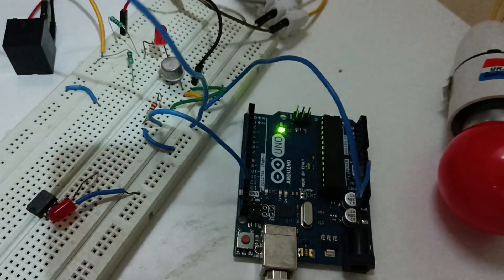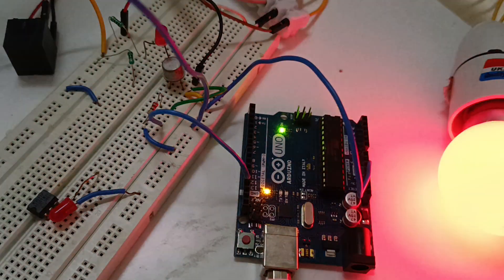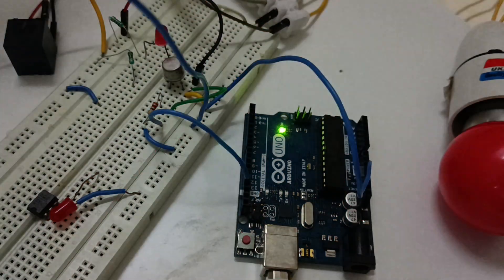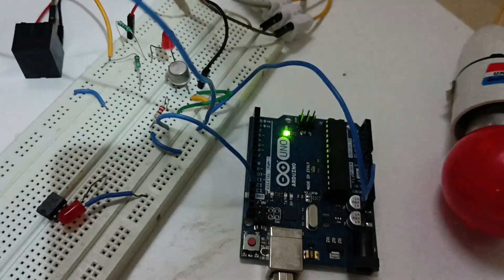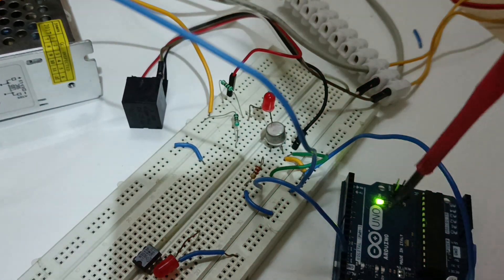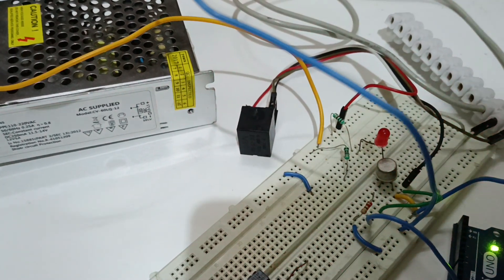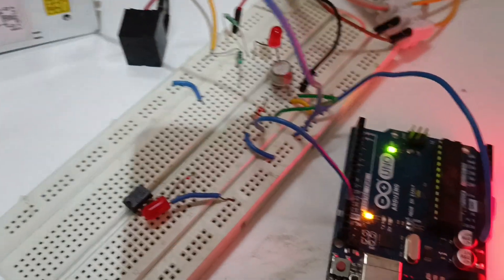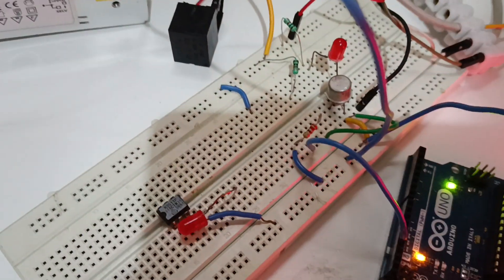Arduino Uno controlling a lamp. Pin13 of arduino connected to transistor SL100 driving a relay.